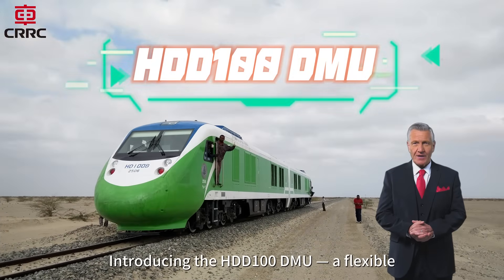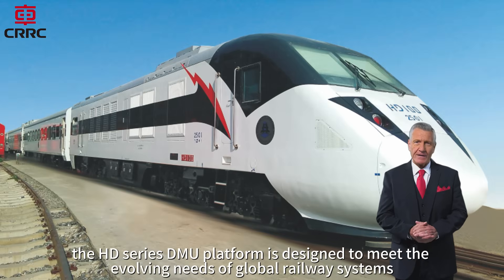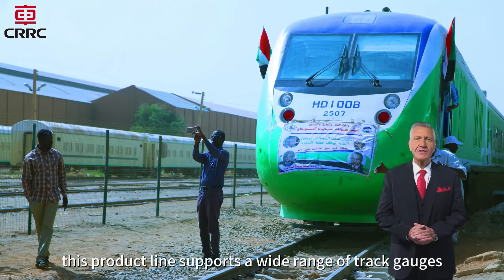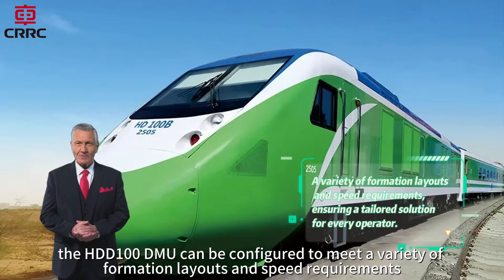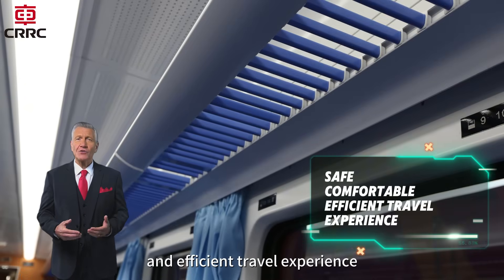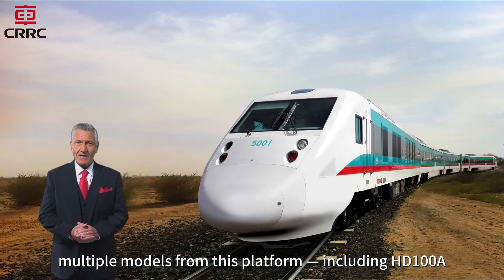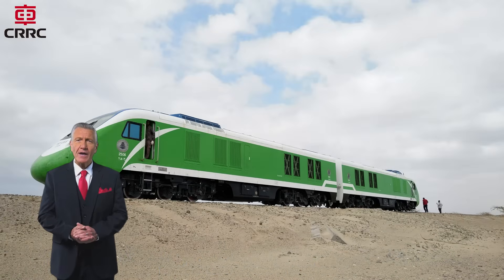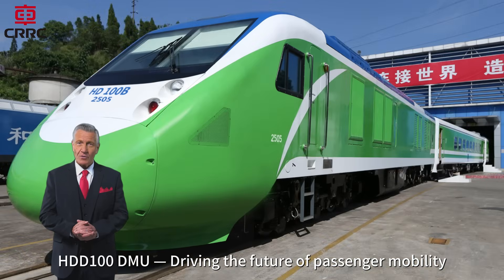HDD100 DMU – Smart Mobility for Modern Railways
A flexible, efficient, and passenger-friendly diesel multiple unit built for global rail networks. Proven performance across Africa and Southeast Asia.